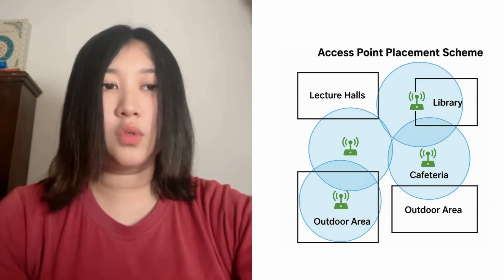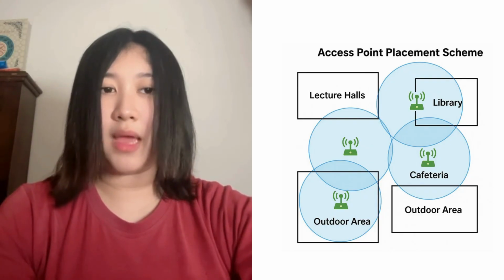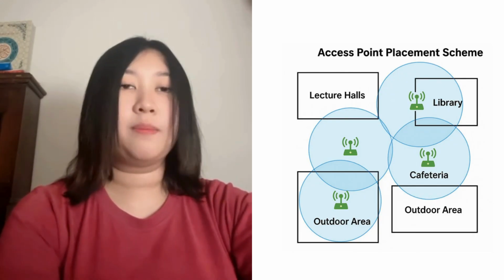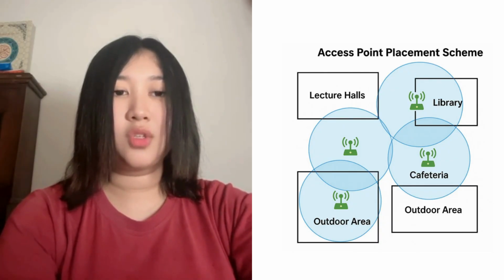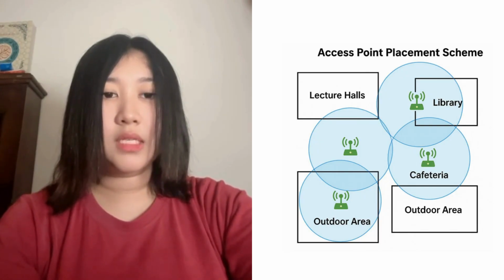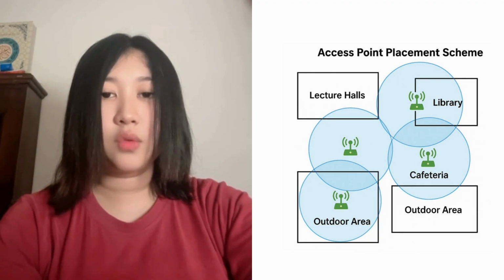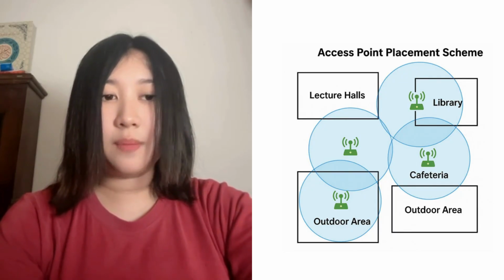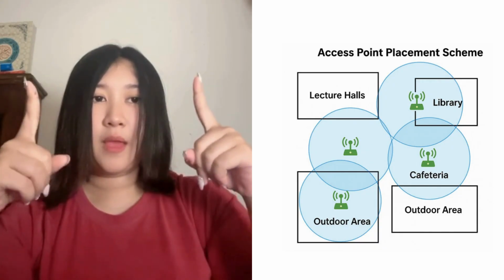Tugas Kelompok 7 ITInfraET Week 8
Kelompok 7 :
Chintya Alifa Zahra Suhendri - 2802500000
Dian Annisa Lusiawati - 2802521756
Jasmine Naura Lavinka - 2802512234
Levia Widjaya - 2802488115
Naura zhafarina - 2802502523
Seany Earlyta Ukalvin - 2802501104